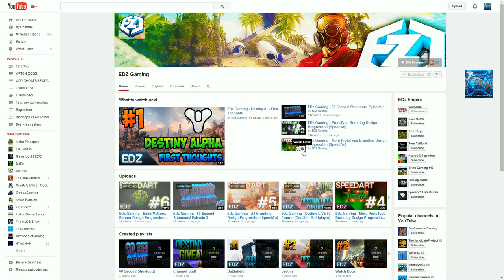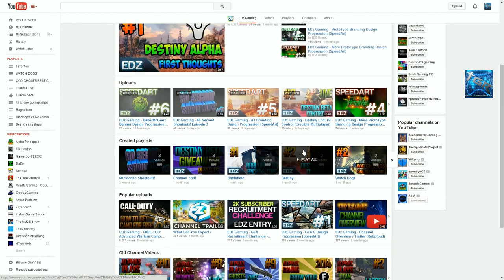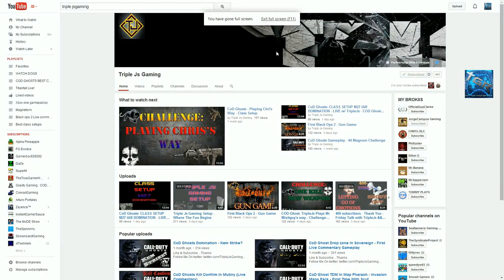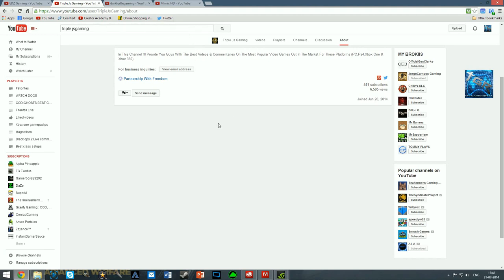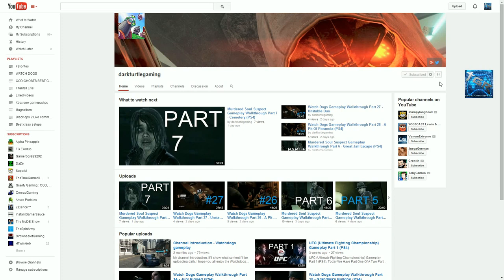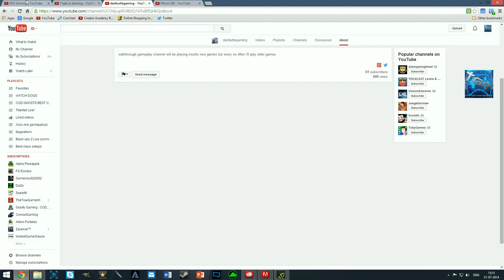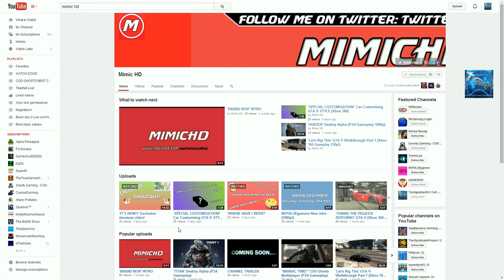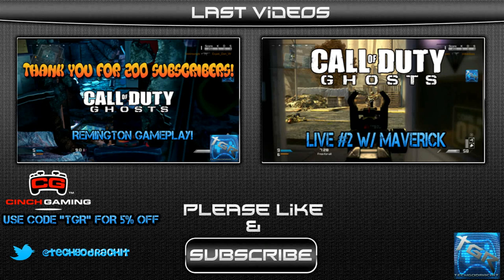Youtuber Shoutout Series with in depth channel Review! Ep #1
Channels featured!